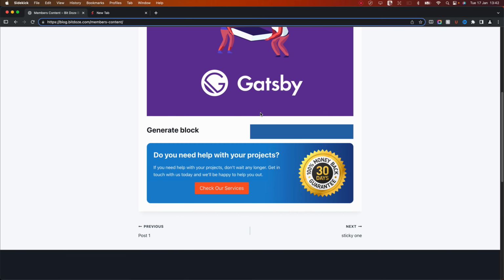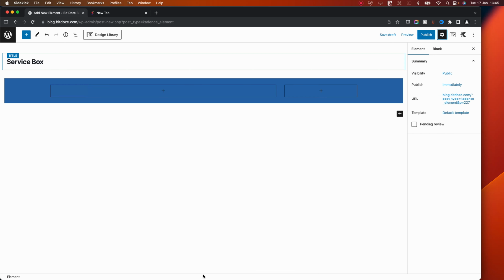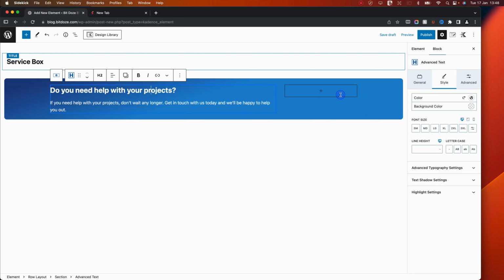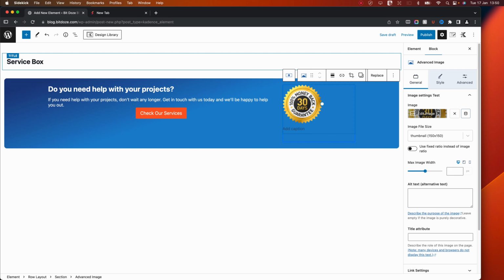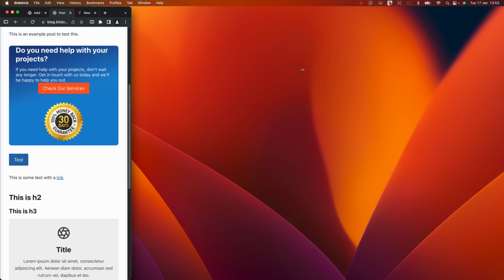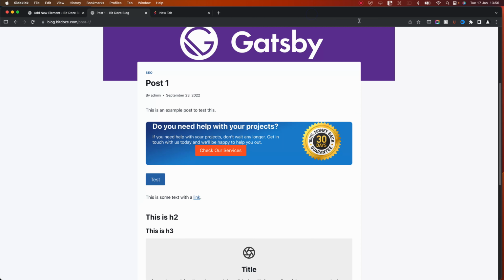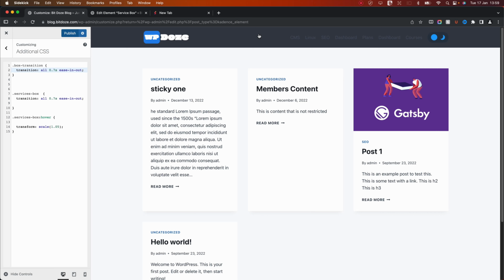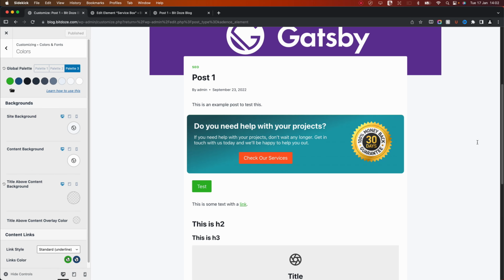Power Up Your Website: Create Kadence Blocks Box (FREE)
In this video, we are going to use Free Kadence Blocks 3 to create a nice box and include it in all the posts we have automatically with Kadence Theme. The box will have a scale-up effect that can be added with CSS.

The box is mobile responsive and will look nice on any device.